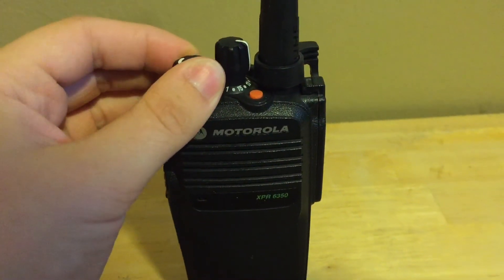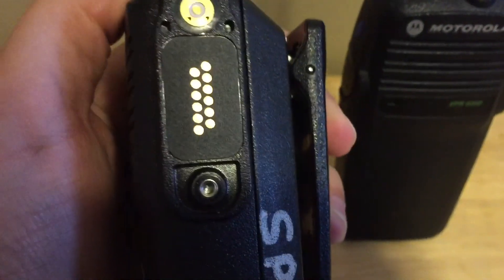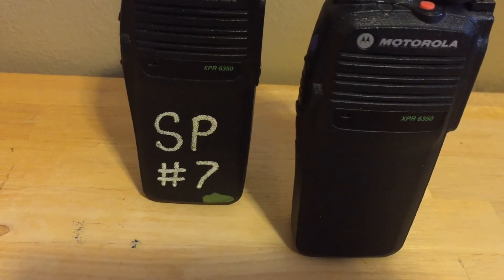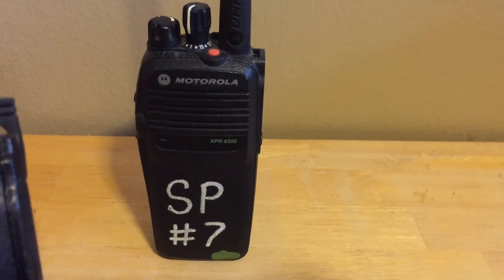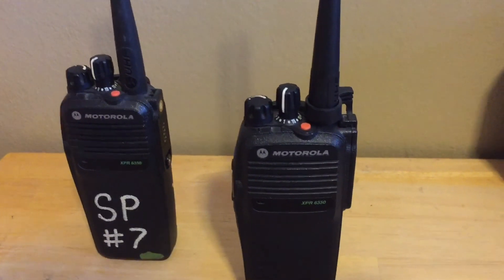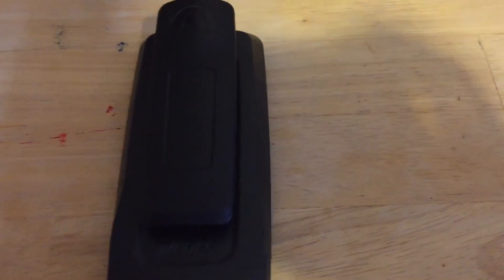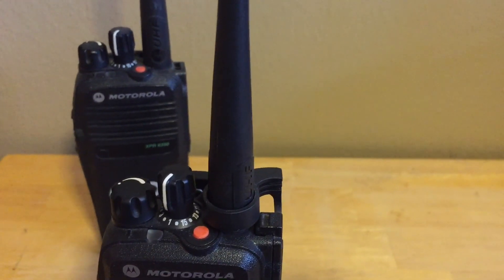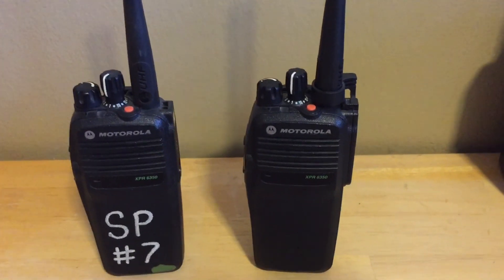Motorola XPR6350 Review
Review of the MOTOTRBO XPR series radio.